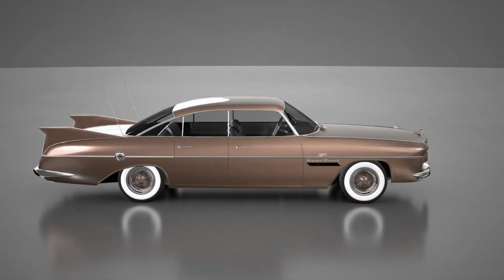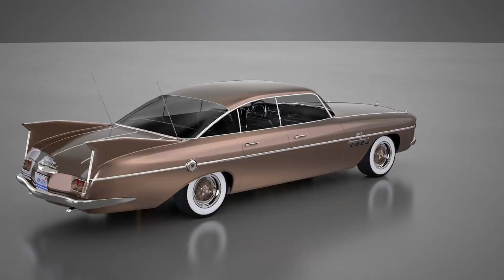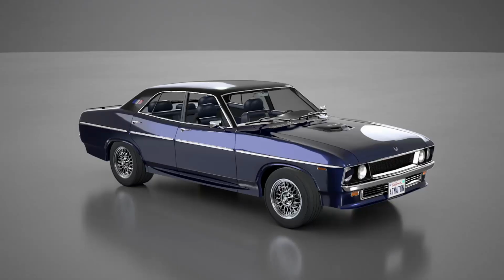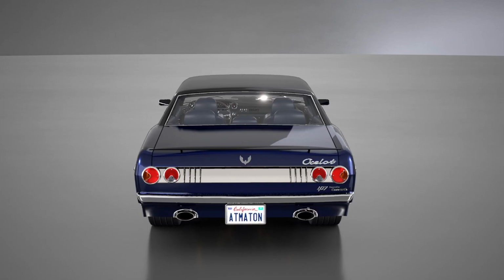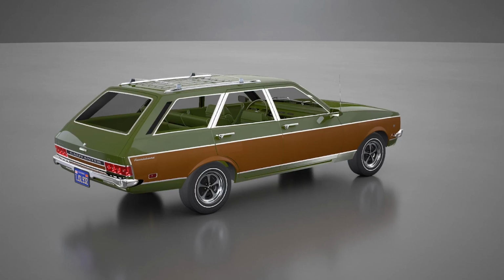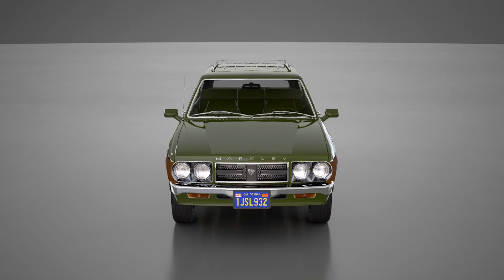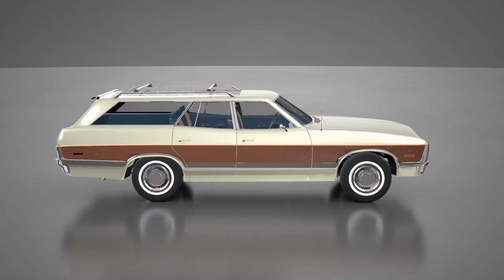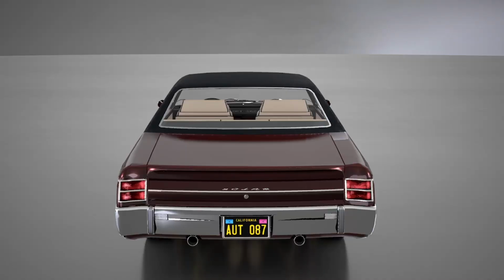Automation Design Roundtable | American Family Cars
In this video, the Automation Game team interviews Secrane, and we all discuss the finalists from the American Family Car category of the 2022 Official Design Competition.

The celebrity judge for this round is Secrane, a long-time Automation community member and Discord server admin.  Secrane is also a prominent BeamNG.drive modder, creating lots of really great content from his incredible Automation creations.

Check out Automation, for sale in Early Access on Steam!

Big thank you to ConeDodger240 for editing the competition videos!